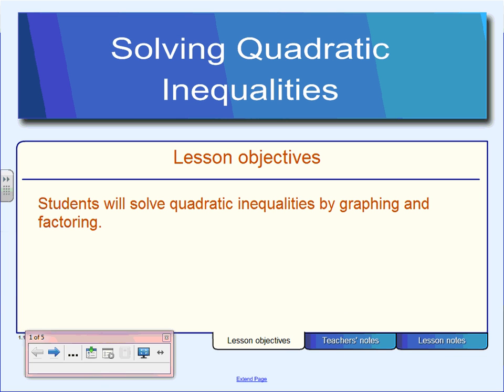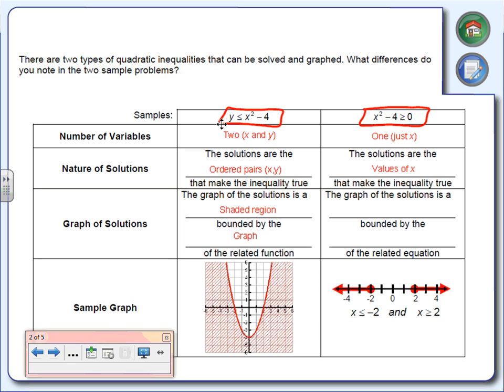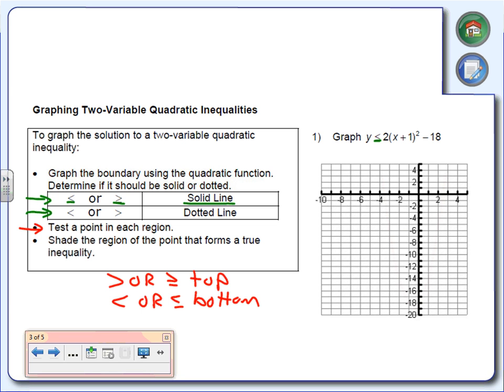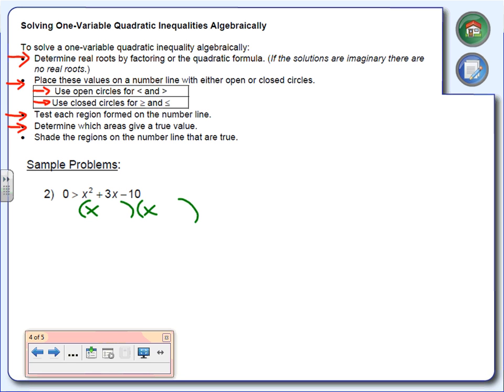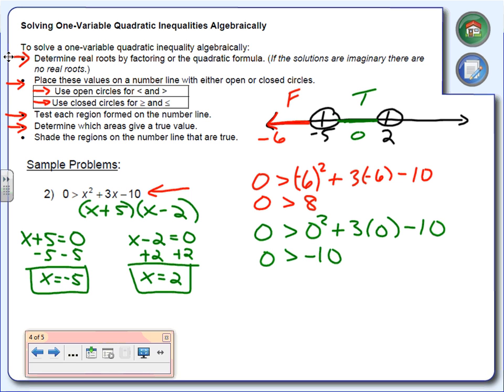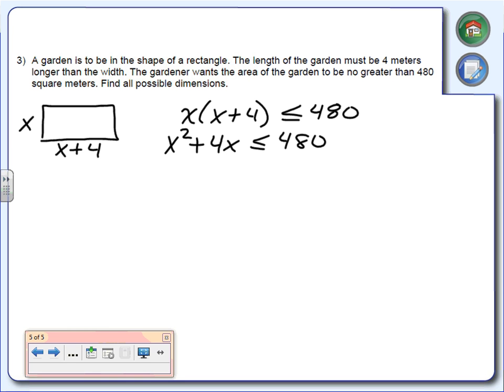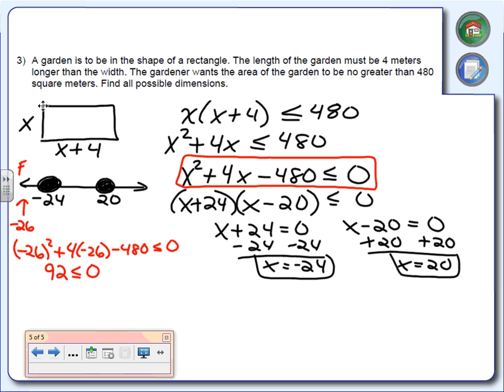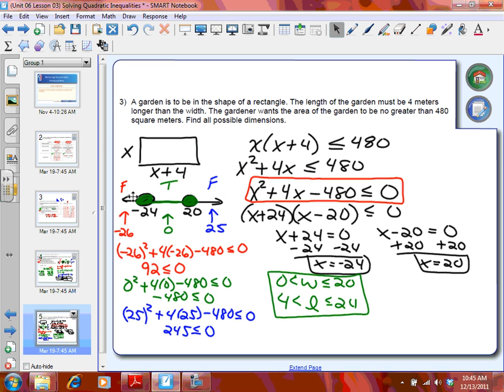Solving Quadratic Inequalities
Objective: Graph Two-Variable Quadratic Inequalities. Solve One-Variable Quadratic Inequalities Algebraically